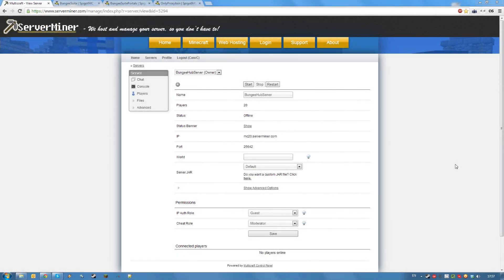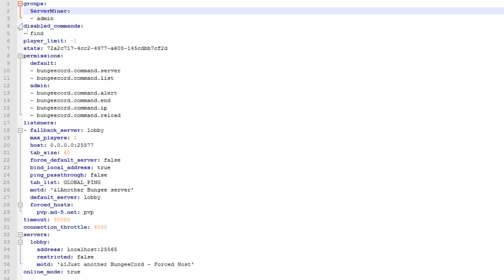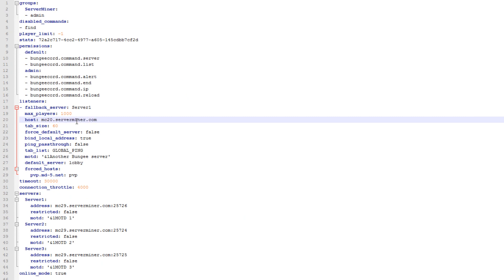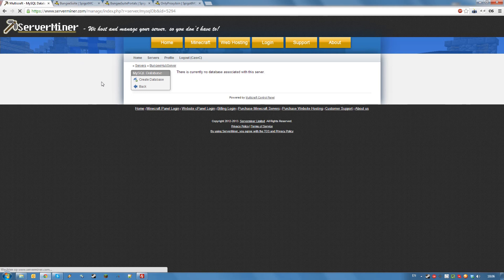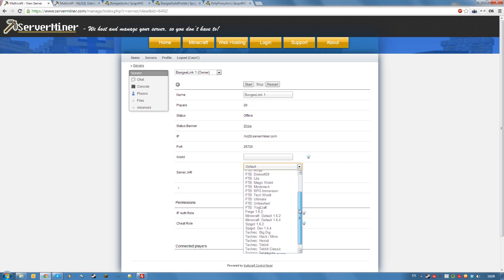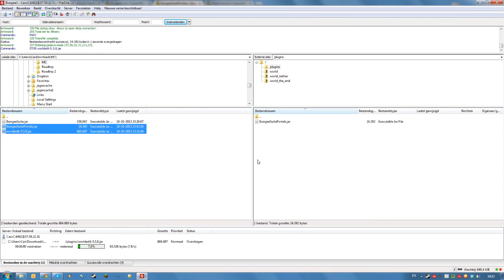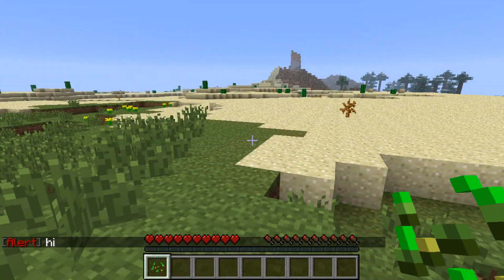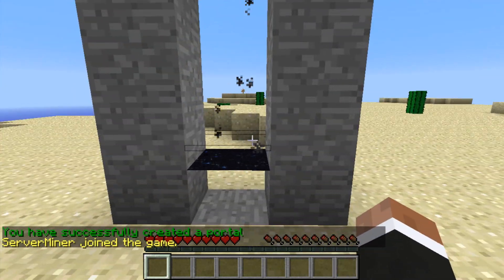How to create a BungeeCord server network!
This tutorial will show you how to use a BungeeCord server to link all your other servers together and create one big, powerful network for all your servers!